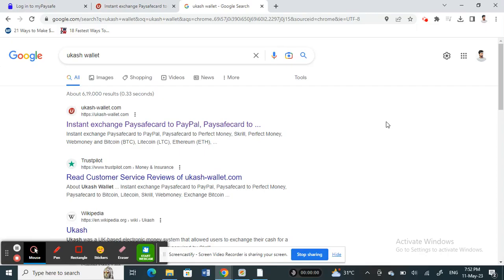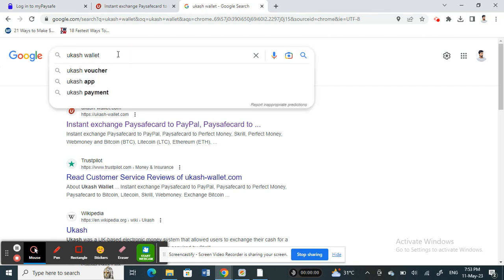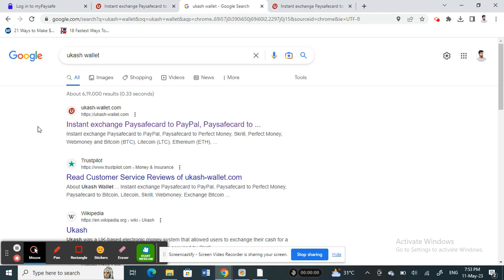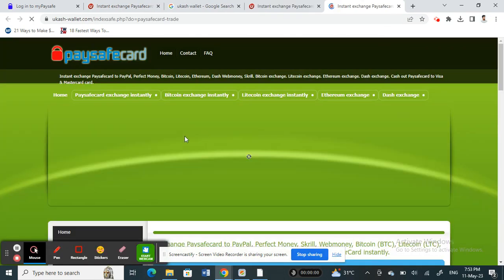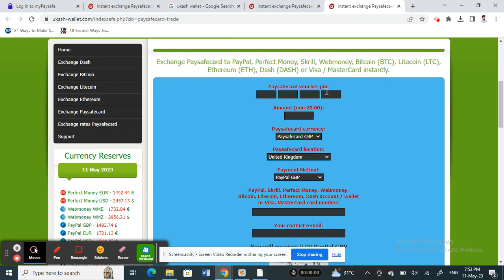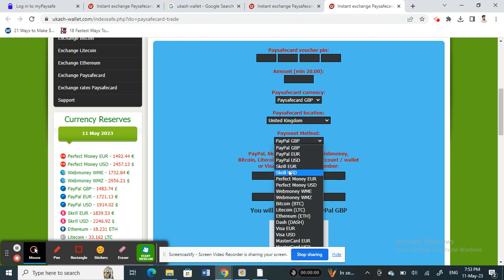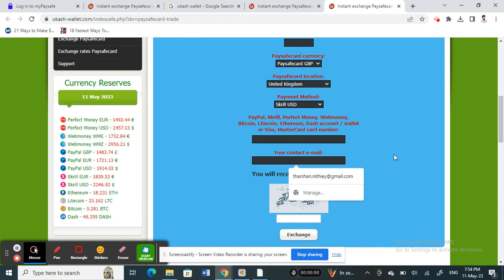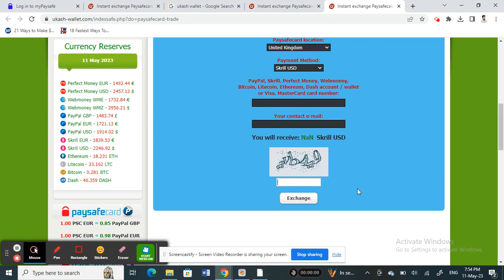How to Transfer Money from Paysafecard to Skrill (FULL GUIDE)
If you've been wanting to learn how to transfer money from Paysafecard to Skrill, then you're in the right place! In this full guide, we'll cover everything you need to know about how to transfer money from Paysafecard to Skrill.

From how to set up the transfer, to the different payment methods available, this guide will help you get your money moving in the right direction fast! So sit back, relax and let us help you transfer money from Paysafecard to Skrill in no time at all!
How to Transfer Money from Paysafecard to Skrill